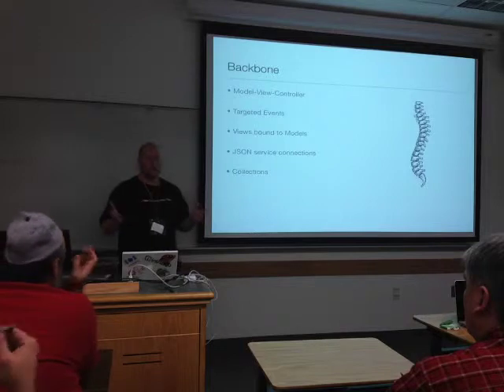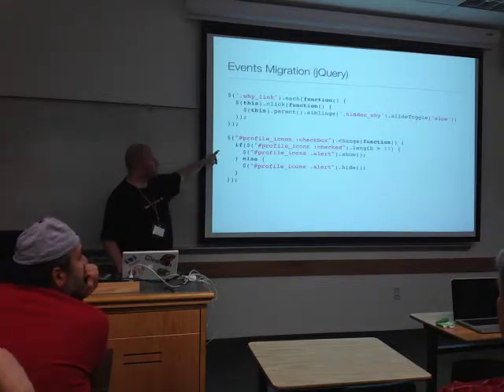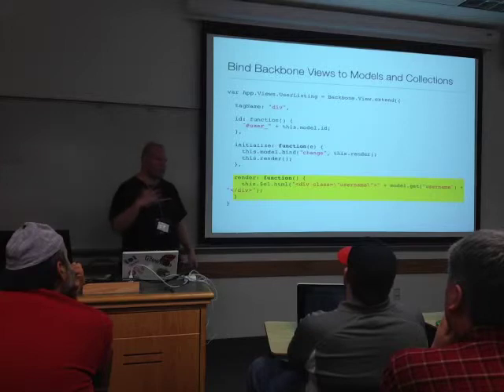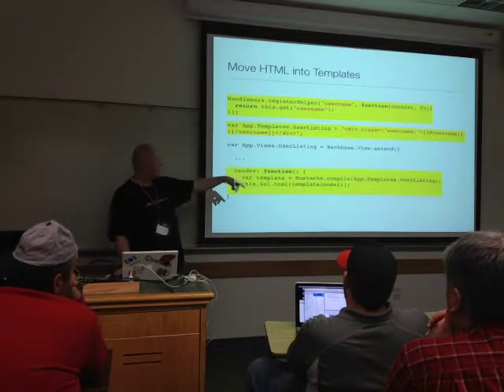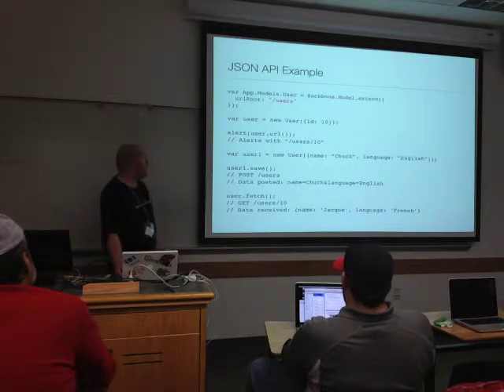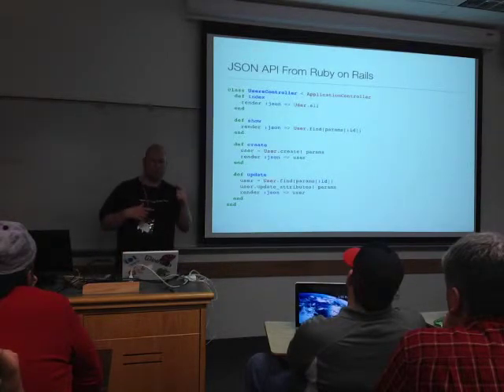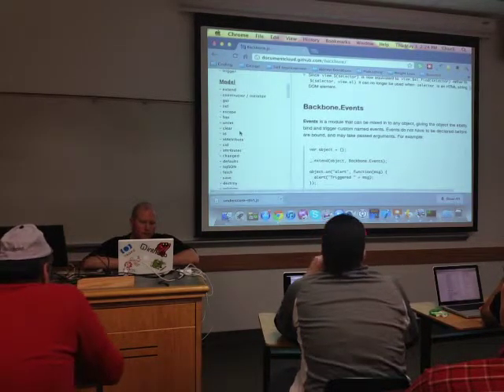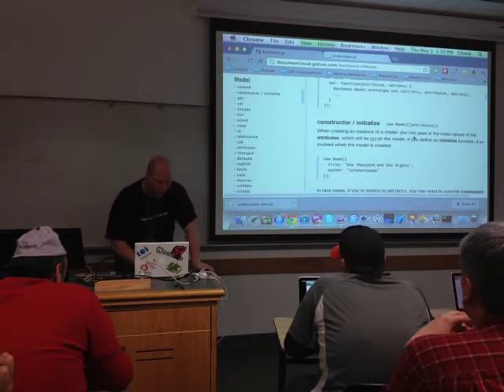UTOSC 2012 - Making the Upgrade: Moving from Plain Ol' jQuery to Backbone.js in 5 Steps - Chuck Wood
Chuck (teachmetocode.com, ruby rogues, javascript jaber) teaches us how to give JavaScript apps some backbone

(better quality audio was recorded, but hasn't been muxed in yet)